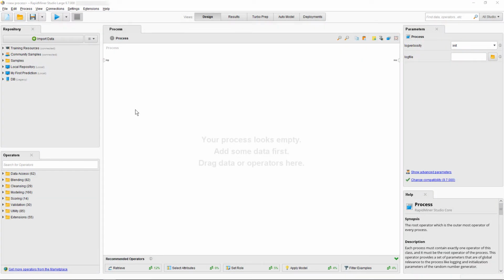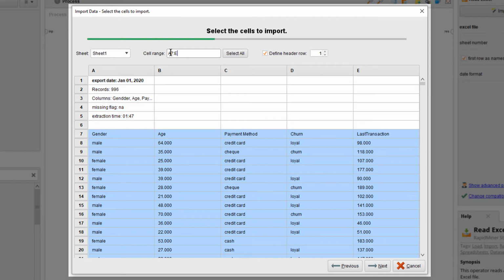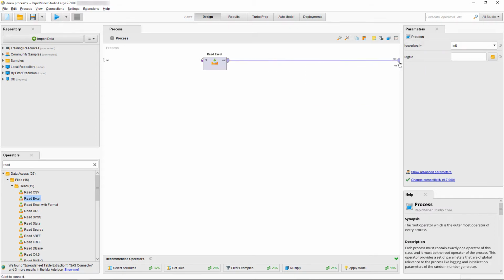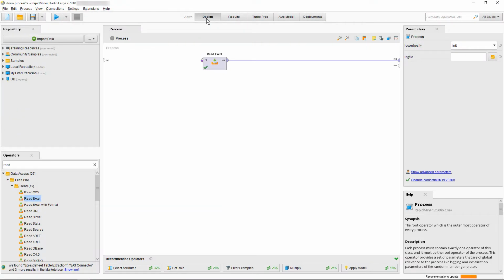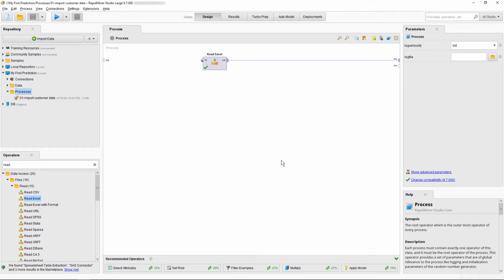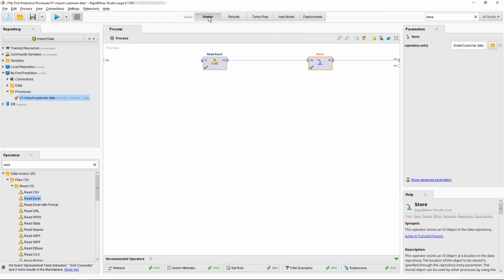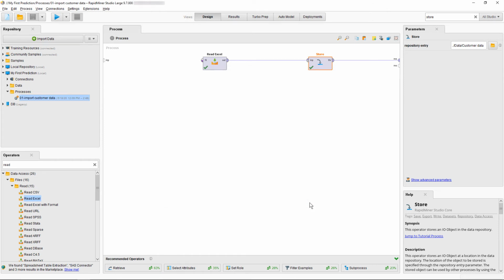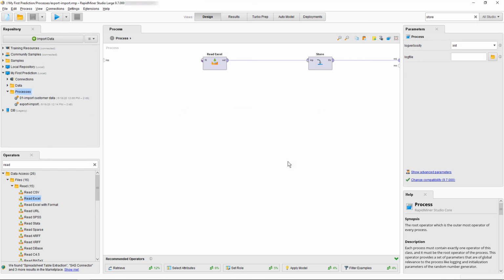E5. Open Excel Spreadsheet in RapidMiner | RapidMiner Studio